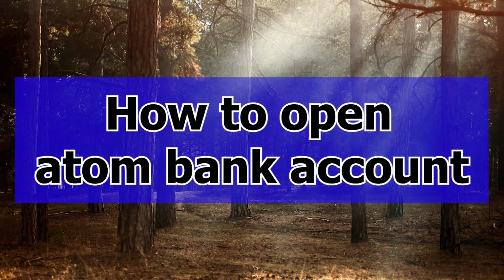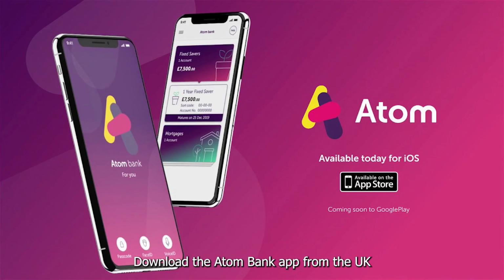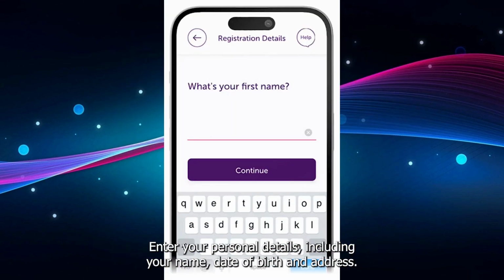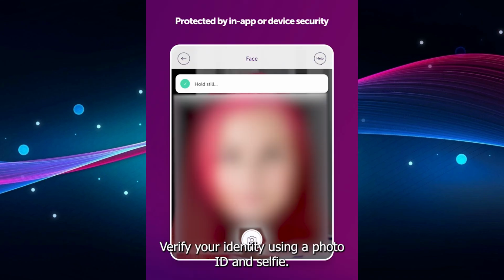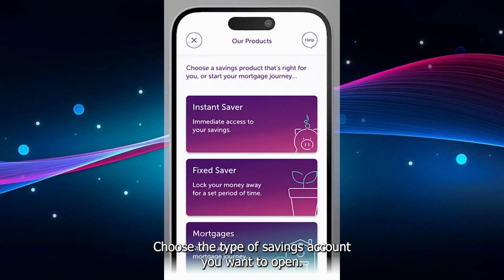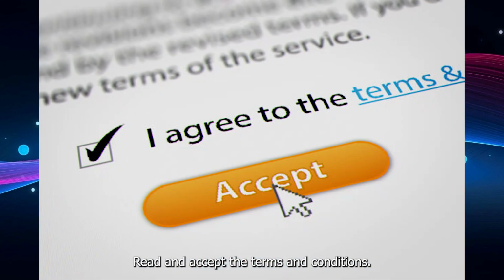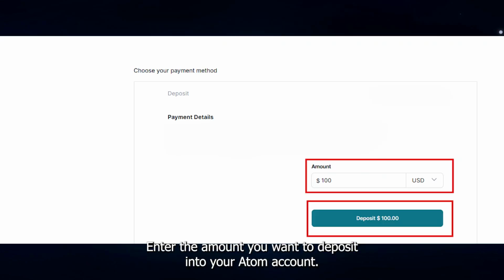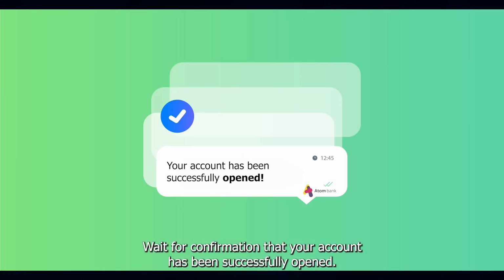How to open Atom bank account I DOUBLE Z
Ready to switch to Atom Bank? In this quick tutorial, I’ll show you exactly how to open an Atom Bank account in minutes—ideal for users in the UK, USA, Canada, France & across Europe.

✅ In this video:

Downloading the Atom Bank app (iOS & Android)

Step‑by‑step registration & KYC verification

Funding your account & exploring key features

open Atom Bank account, Atom Bank UK guide, Atom Bank USA tutorial, Atom Bank Canada help, France mobile banking, Europe fintech 2025